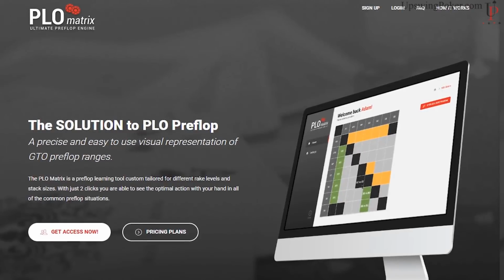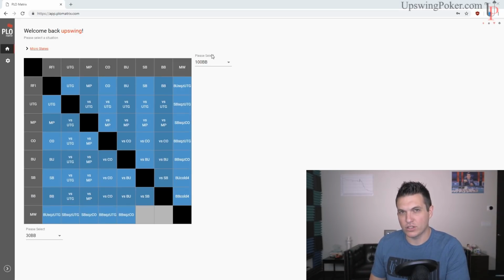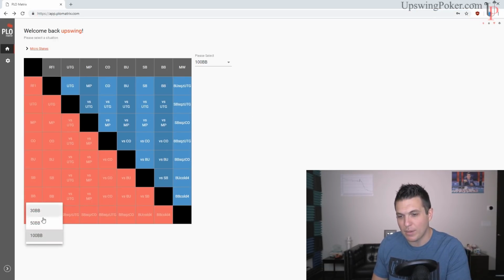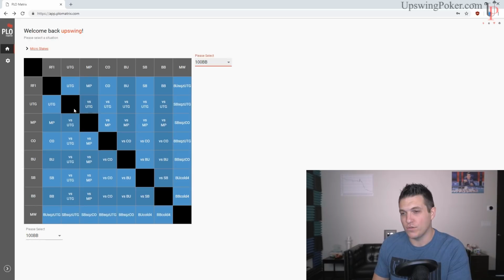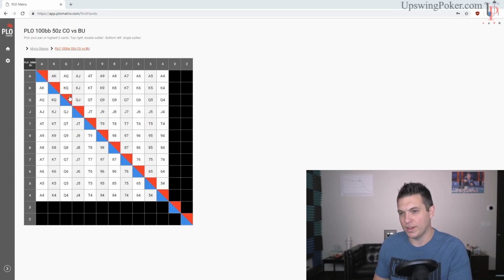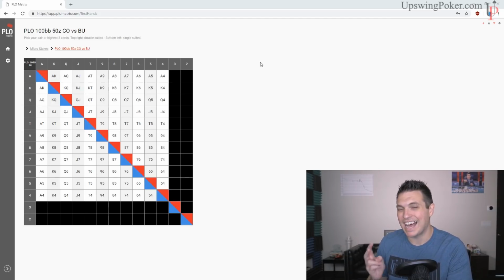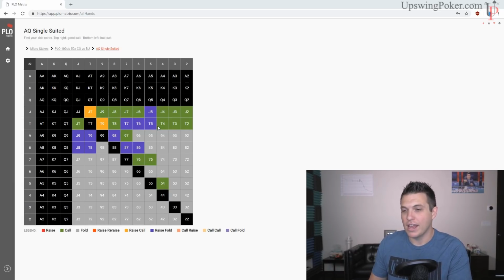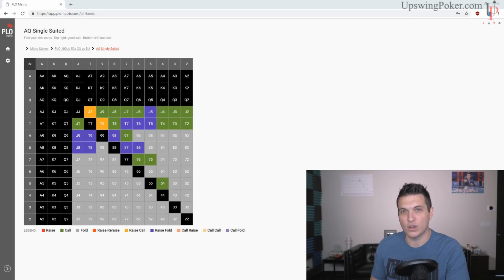This PLO Solver Shows You How to Play Any Hand with 2 Clicks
PLO Matrix is a new tool that gives you a precise visual representation of optimal preflop ranges for Pot Limit Omaha. The most common and important situations are included so you know exactly which hands to raise, call vs open, 3-bet, call vs 3-bet, 4-bet, and more.

Upswing Poker was founded by Ryan Fee, Doug Polk and Matt Colletta to help players learn the fundamentals and theory to becoming solid winning players. Learn poker strategy from world-class players and learn more about the PLO Matrix